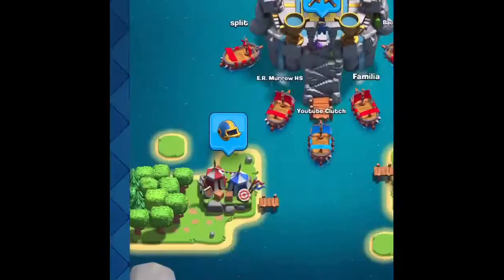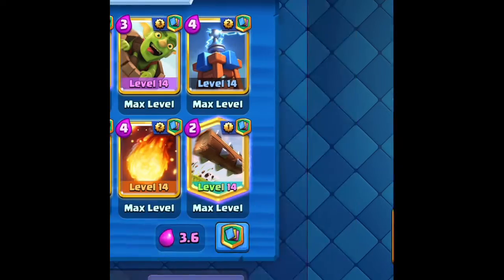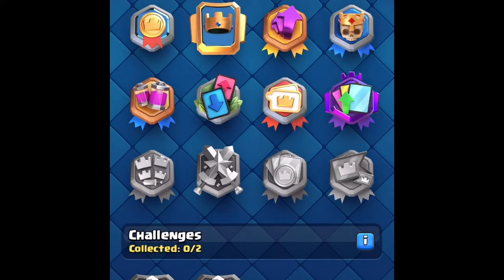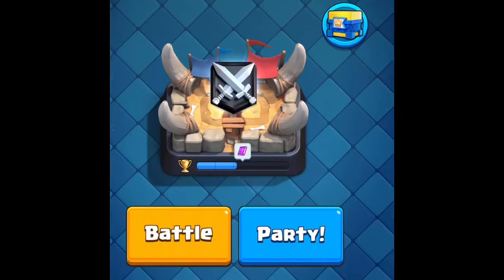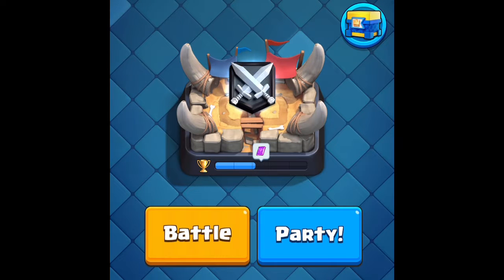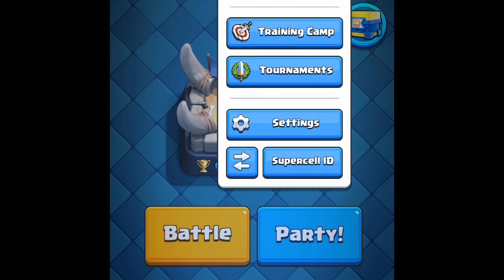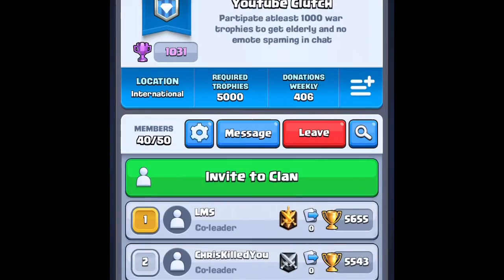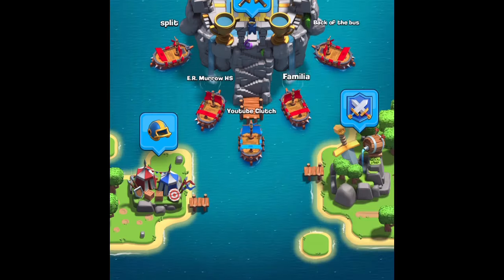How to get a *FREE* achievement in clash Royale